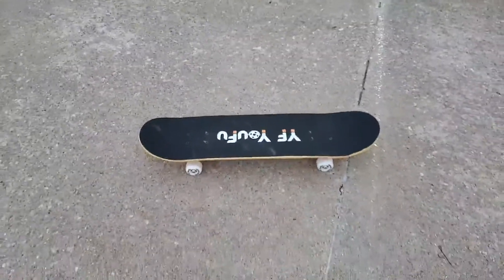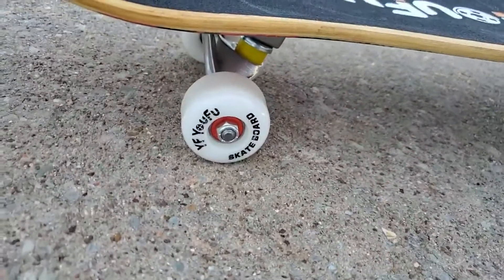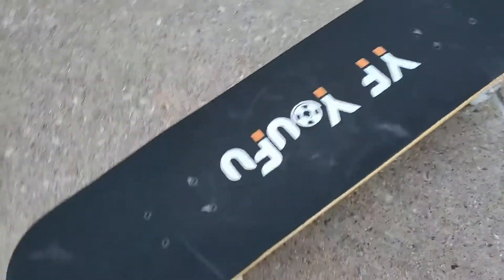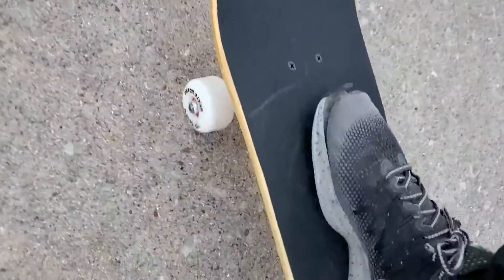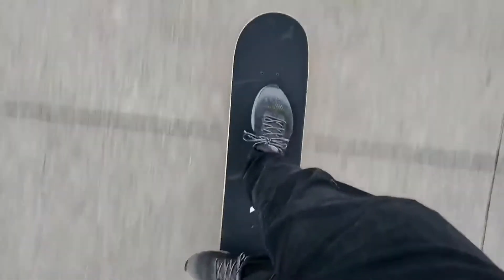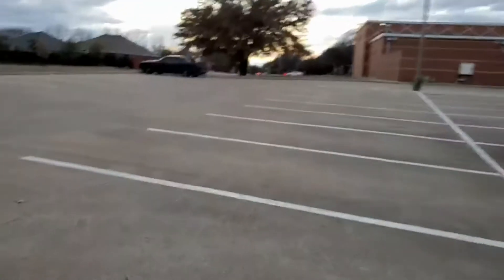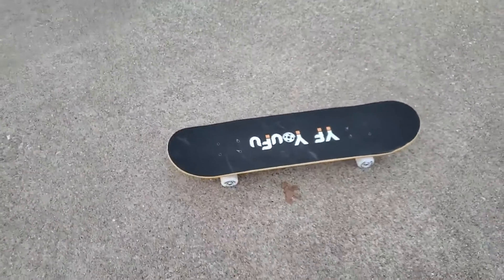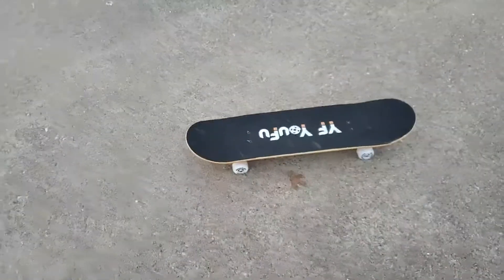YF YOUFU Skateboards, 31 inch Pro Skateboard Review, Good solid board, really nice wheels and trucks